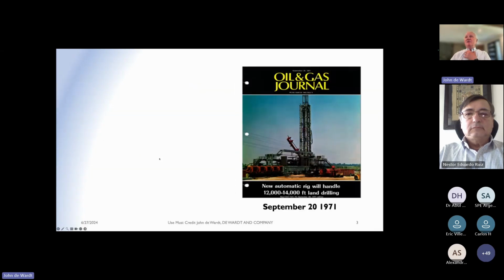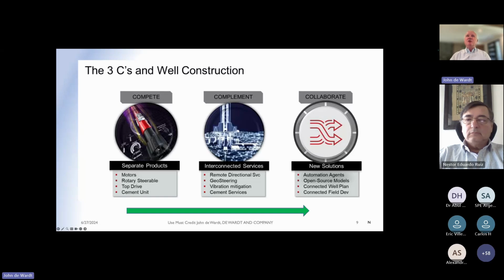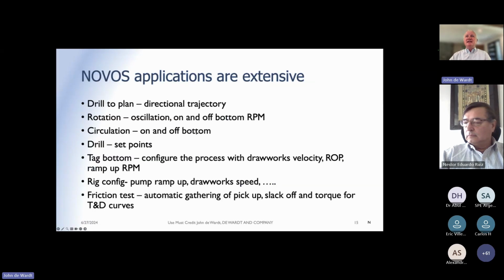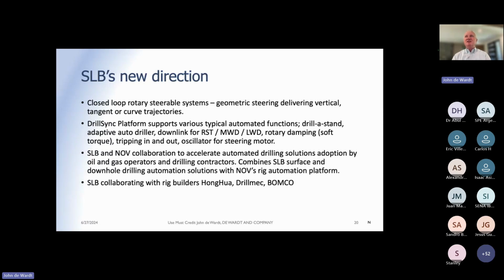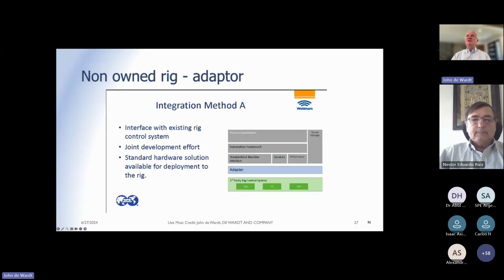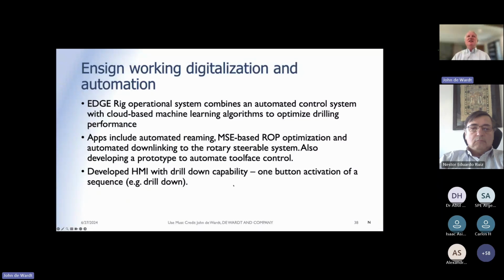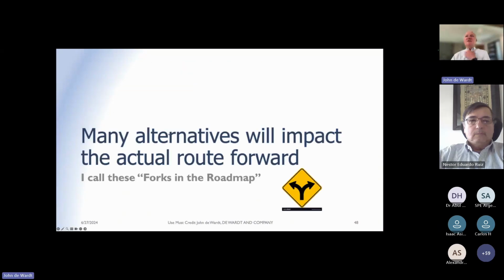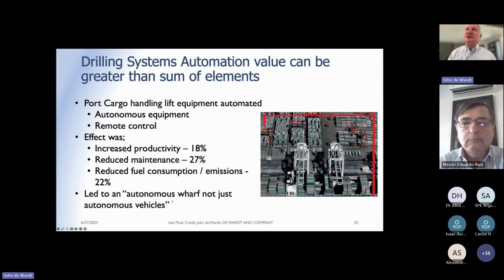Implementing Drilling Systems Automation – where are we?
Drilling systems automation has been dreamt about since the NADM automated drilling machine was constructed and operated in the early 1980’s. A technology before its time.

Drilling systems automation reappeared in the early 2000’s as an opportunity to realize game changing operations performance and safety in oil and gas drilling. Through periods of derision, experts toiled secretly in their respective companies and publicly through the SPE Drilling Systems Automation Technical Section (DSATS).

Initial advances came in individual systems such as directional drilling and rig floor mechanization. These delivered important performance benefits deriving primarily from more consistent operations. Recently, major advances have been published describing significant accomplishments in implementing systems integration platforms over control systems. Multiple companies have announced collaborations to accelerate digitalization enabling more advanced remote support and rig automation system input. The era of integrated automation drilling systems is upon us.

This presentation provides an overview of the status of implementing drilling systems automation with a short history and a brief forward look.

The format includes company names as now employed in SPE Tech Talks and approved by the SPE Technical Sections Manger  under the caveat that inclusion does not mean endorsement and non-inclusion does not mean non-endorsement. The company names are included so viewers can pursue follow up as and where they see fit.